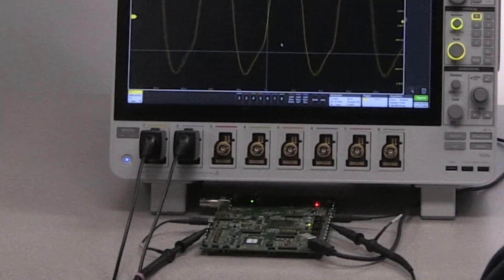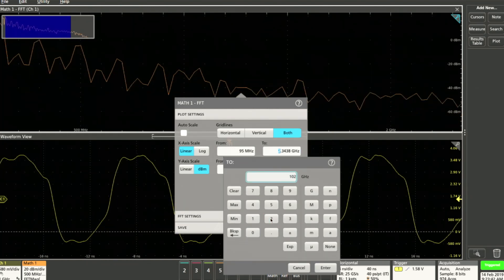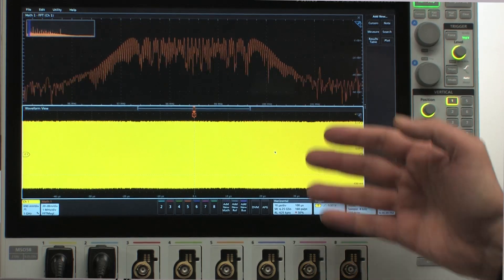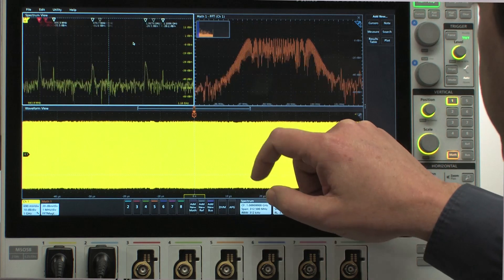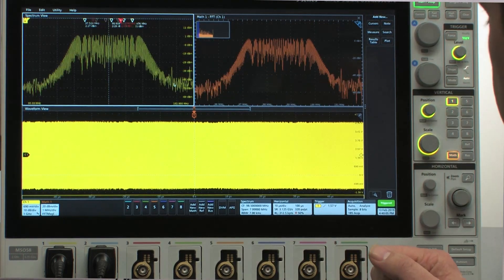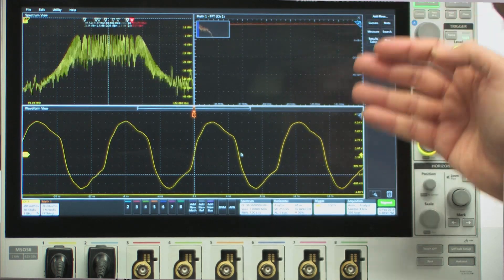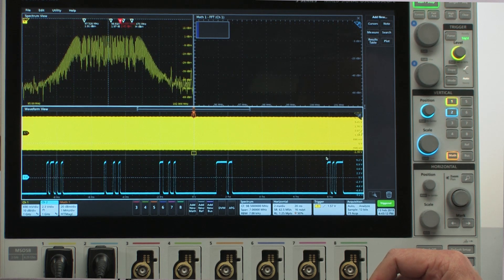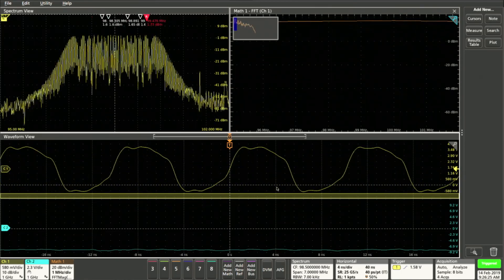Spectrum View on the Tektronix 5 and 6 Series MSOs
Learn how independent time and frequency controls beat traditional FFTs on an oscilloscope.